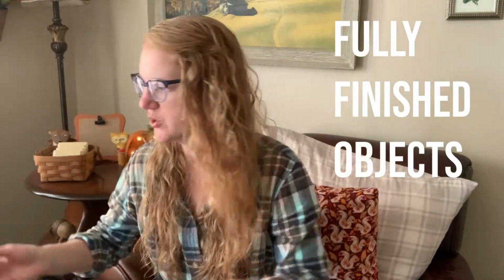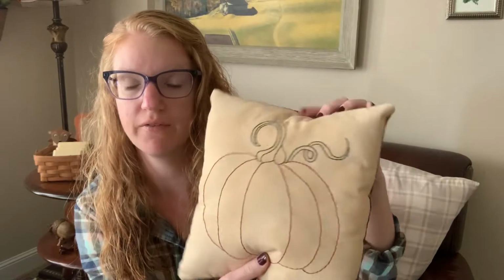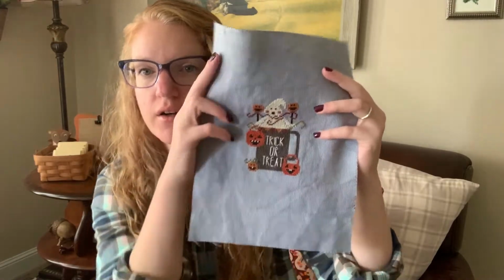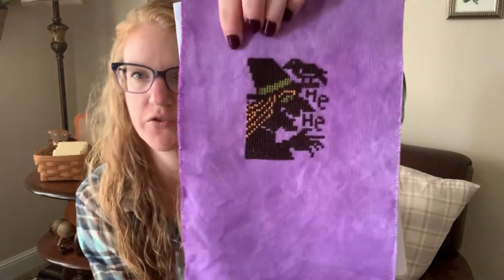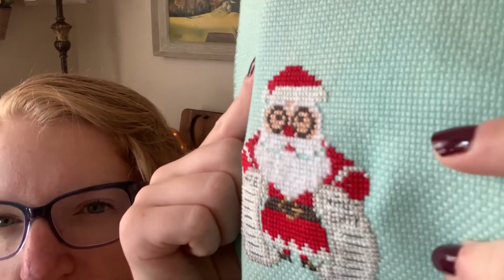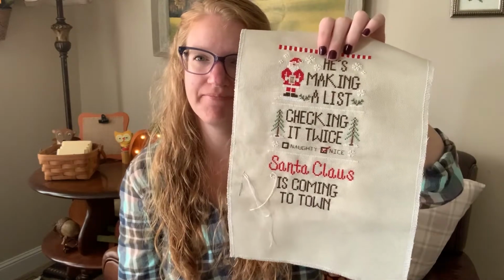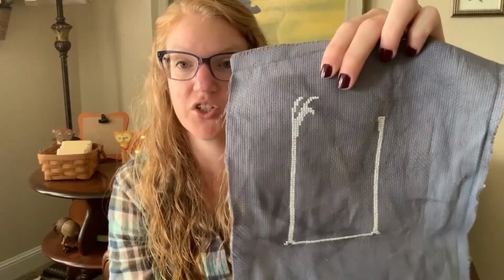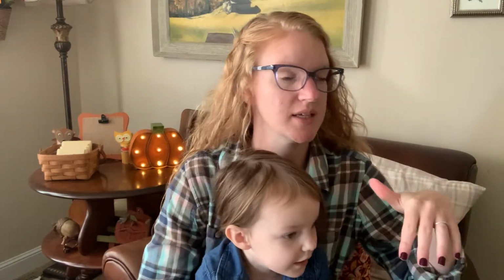Flosstube #2 W/ Brianna Lentz | Fall, Halloween & Christmas Oh My! Lots of Finishes! | October 2020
Welcome to my Second Flosstube episode where I talk a lot about my Fall, Halloween and Christmas cross stitch projects and a previous Painting Project that I completed last year with my Husband, Jason.  I share my Works in Progress, Finished Projects and plans for Fully Finishing past cross stitch projects. I was so thrilled about how you enjoyed Julz, my 3 year old, being included in my last video that I thought I would let her join a bit more on camera in this weeks video.  I am really looking forward to sharing with you more completed Halloween finishes in my next video as well as sharing my love for TIM BURTON!

I think the big hit for me this week was Stiching With the Housewive’s “Boo Trick or Treat”.  That was so much fun to stitch.  I share more info on that on my website along with  all of my projects in more detail on my website here in my SHOW NOTES FOR FLOSSTUBE #2 click here to view that post:

I recently uploaded a video on how to prim your finished embroidery project as well as how to use a free image off the internet for your embroidery and you can see that video here:

HOW TO SEE MORE FROM ME --